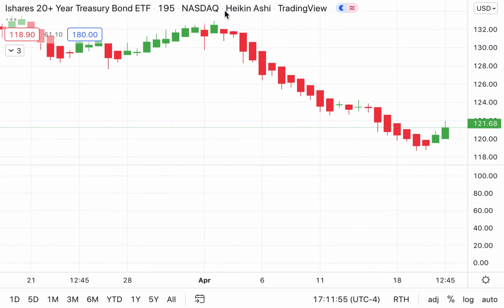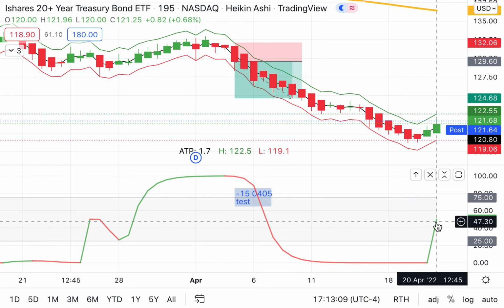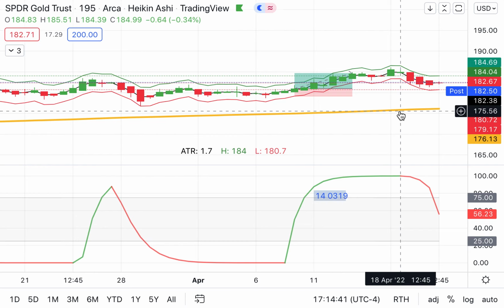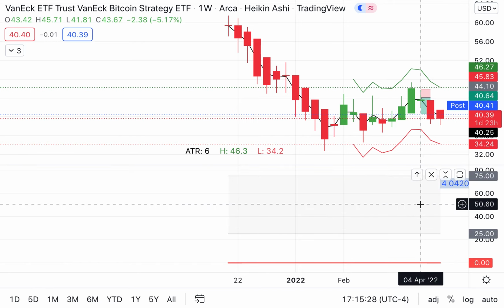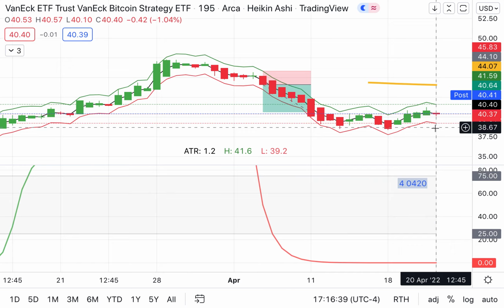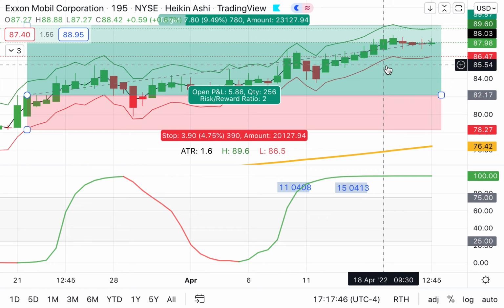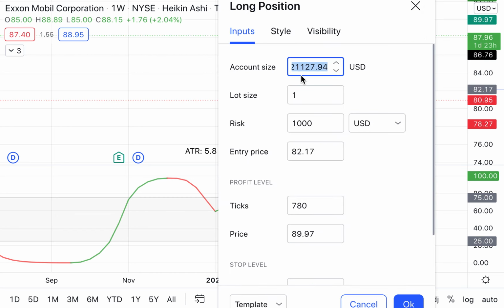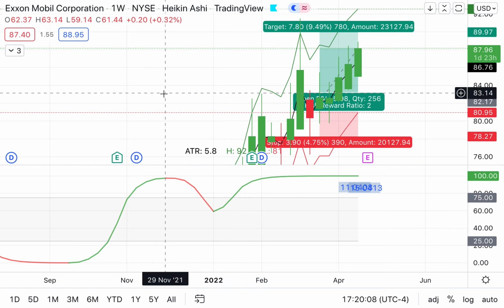Today’s Stock, Bond, Gold & Bitcoin Trends, Thursday, April 21, 2022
There is nothing so useless as doing efficiently that which should not be done at all. — Peter F. Drucker

Here at Charting Wealth, we focus on the reality of price movement by following trends. We teach you a simple and effective method to read stock, ETF and crypto charts, keep your emotions in check and learn when to buy and when to sell. Charting is your road map to the market and the riches it can offer.

Use the lessons we teach every day to accurately chart any stock, commodity, ETF and cryptocurrencies. We give you daily, real life lessons with the four ETFs we track: S&P 500, NASDAQ 100, 20-Year Treasury Bonds, Gold and Bitcoin. We have all the tools you need to learn how to trade.

For subscribers, we have a GREAT TRAINING VIDEO to SUPERCHARGE your practice trading: “The Always Winning Strategy.”

For TC2000 subscribers, here is the link to the Charting Wealth layout you see every day on the show

Have you watched our 15 minute “How to Read a Stock Chart” video? If you are serious about stock trading and investing, this is a "must watch” training. Here’s the link to the FREE, exclusive video

At ChartingWealth.com, every day the market is open, we chart the S&P 500, NASDAQ 100, Gold & Bonds. In just a few short minutes, we give you a valuable training update and quickly review the trends we see taking place in the market. At the end of every week, we give you an overview of what happened over the last five days and what's on the calendar for the next trading week.